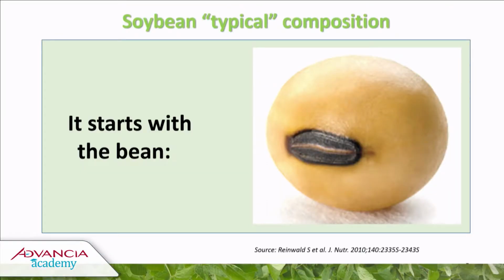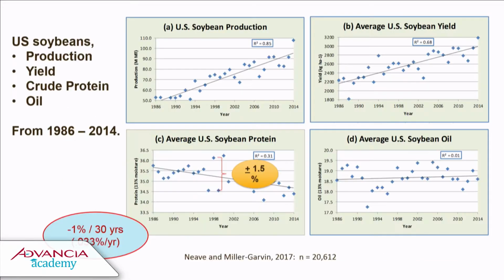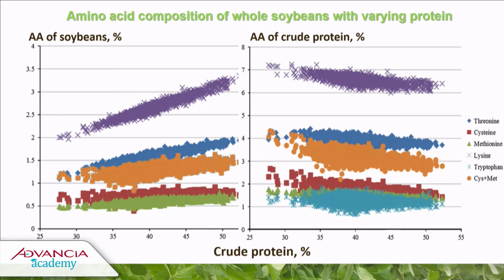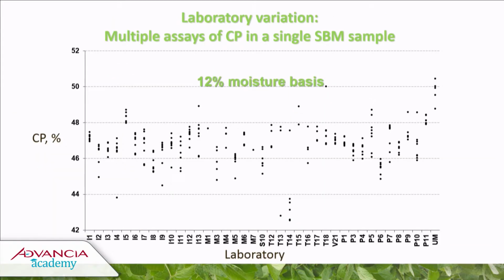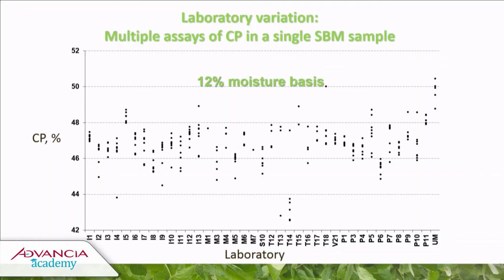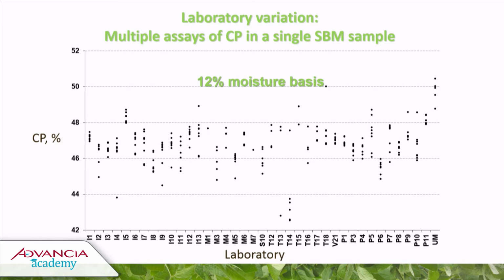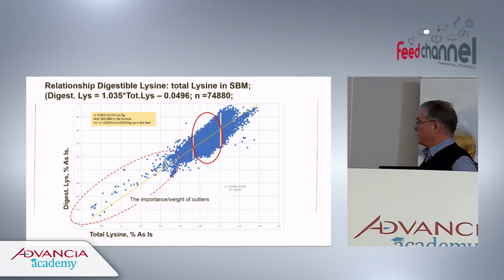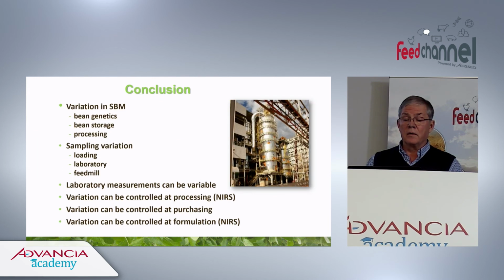Prof Bob SWICK (UNE, Australia) -Advancia Academy 2019